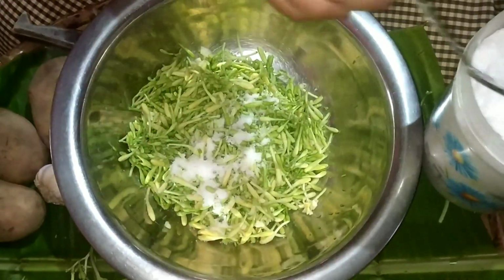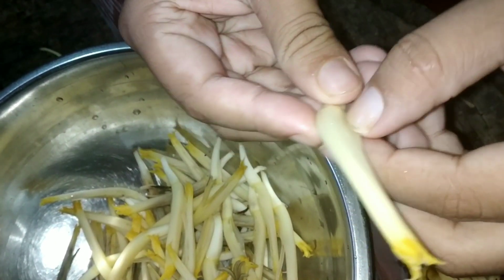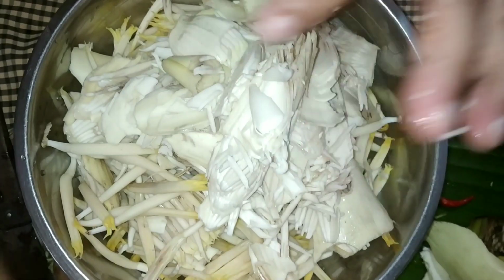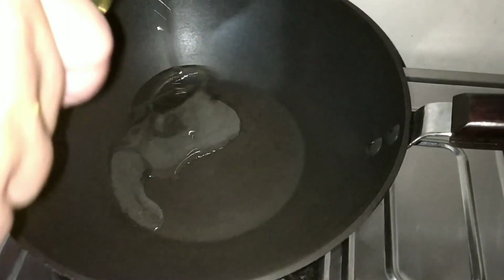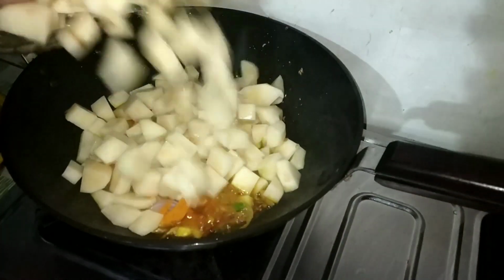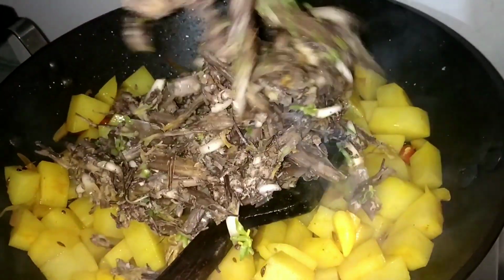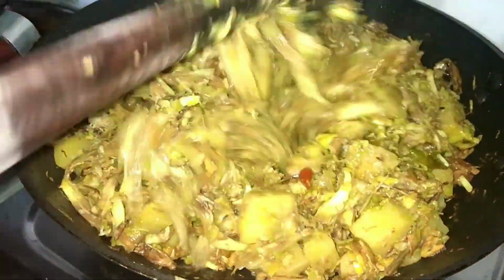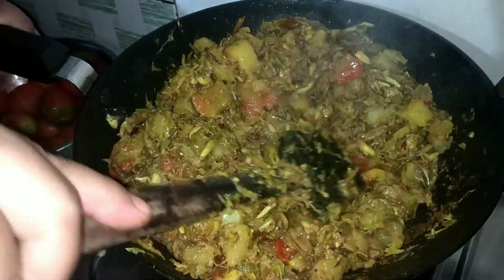Healthy cooking recipie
This recipe is overloaded with vitamins.
Please do try it because it is very healthy and delicious.